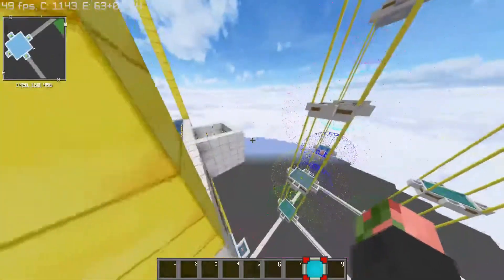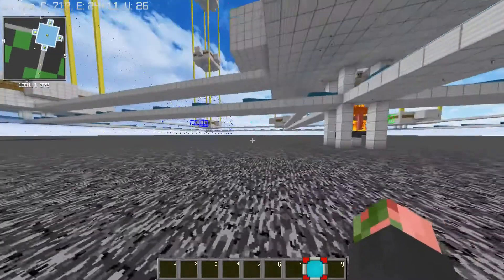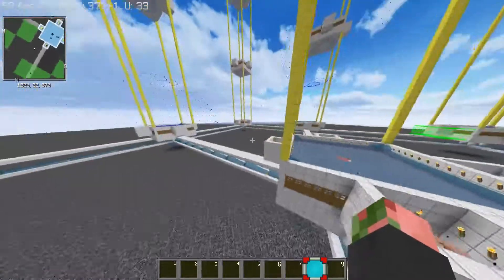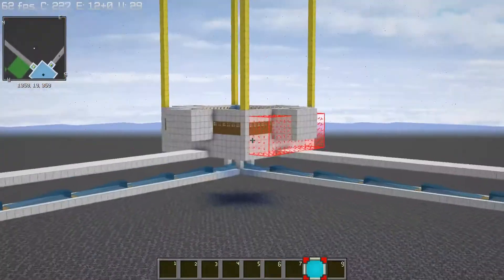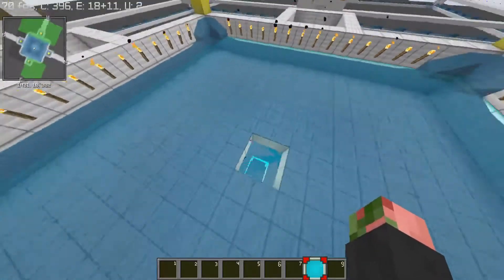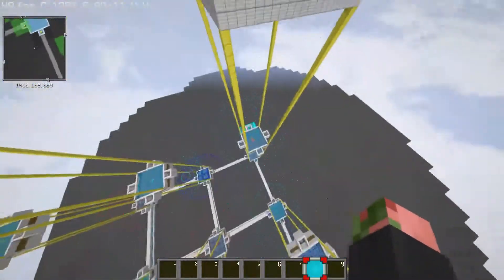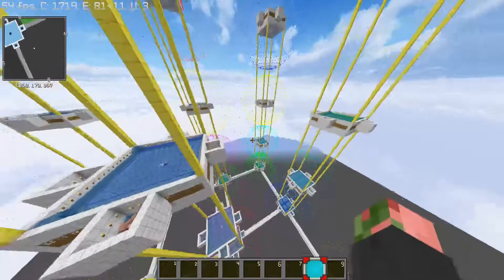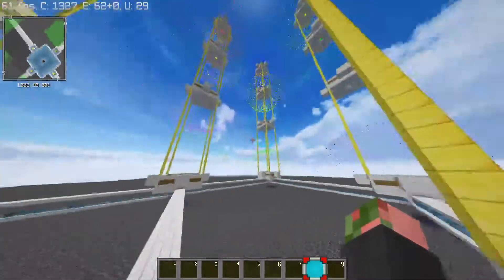36 Docm77 Iron Golem Farms (1440 iron/hour)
Here is a proof of concept to try to get a fast iron farm without using an intricate design. This build expands on Docm77's Iron Golem farm by replicating it for a total of 36 iron farms. This is not the best iron farm, nor the fastest iron farm, but is here to show how big you can expand on a small farm.

Here is how I calculated the theoretical speed:
- Iron golems spawn on average every 6 minutes in a single village (aka, farm)
- Iron golems drop 3-5 iron ingots, for an average of 4
Therefore, 10 golems spawn per hours per farm, times 36, times 4, and so you get 1440 iron per hour

Note: Yes, I know the original farm design technically isn't made by Docm77, it's made by JL, but it is commonly known as Docm's.

What I use to edit:
Video Studio Ultimate X9 by Corel